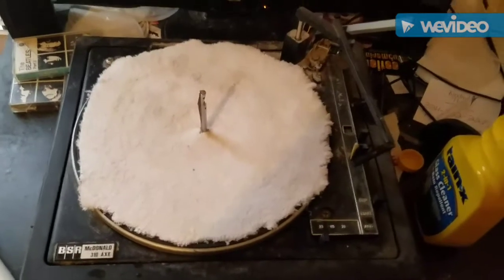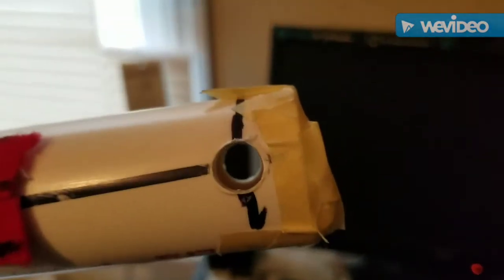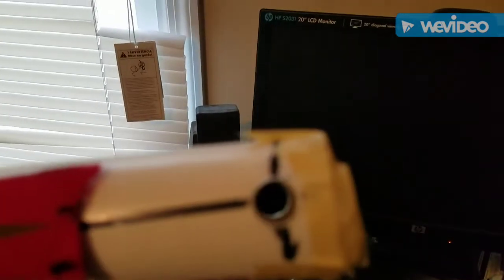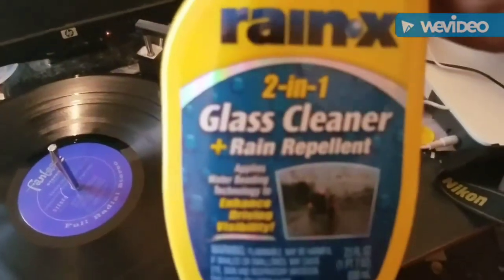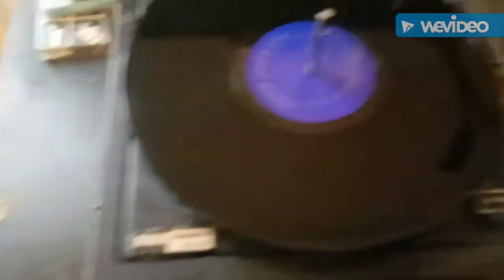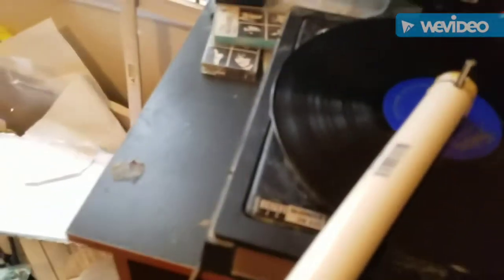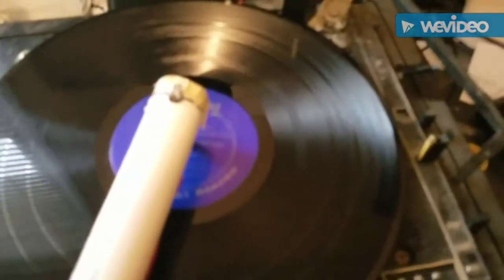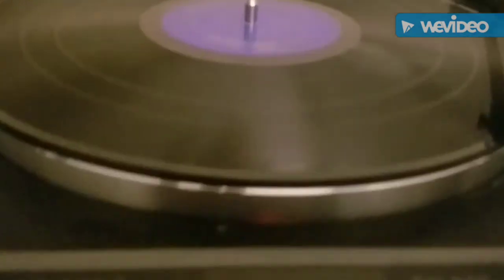DIY Record Vac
My home made record vac for less than $5.